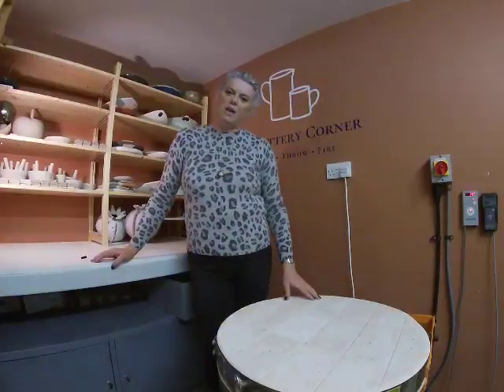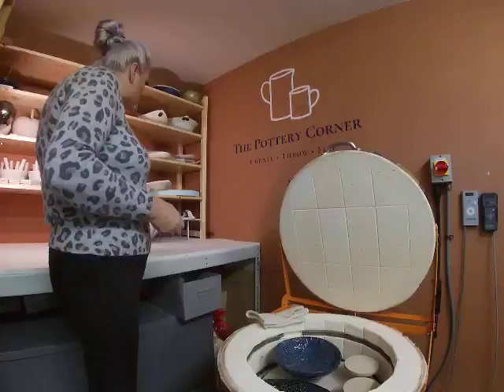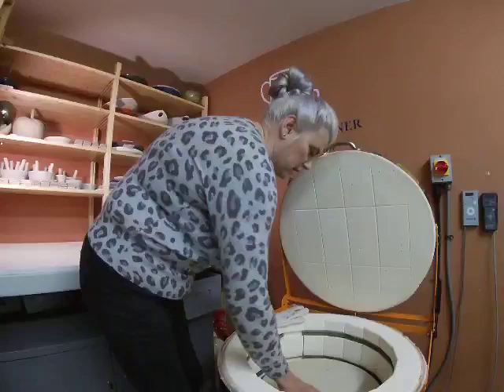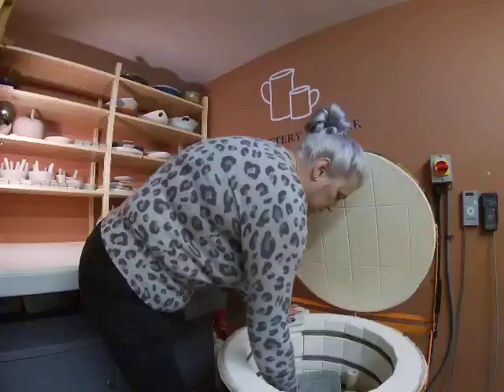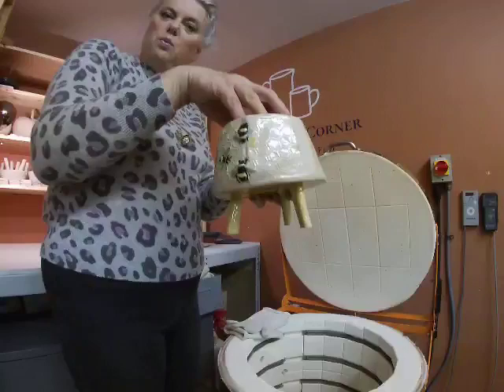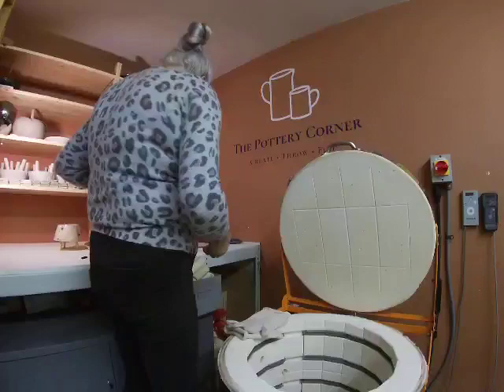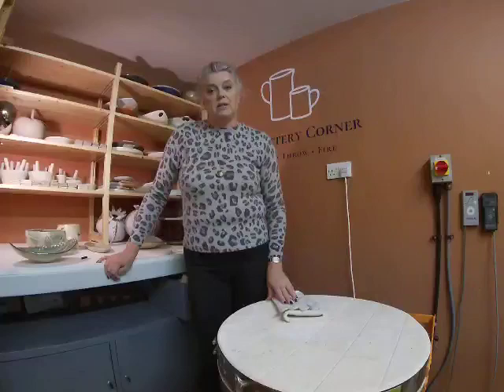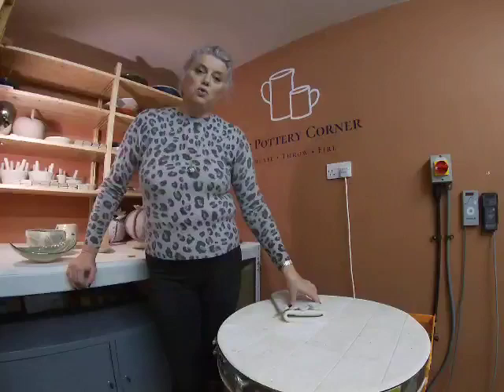Glaze Kiln Opening: Amaco Glaze combinations, Textured Platters & a Wonky Pot Pottery Video/Tutorial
Hello again from The Pottery Corner my studio near Chichester on the South Coast of England for another kiln opening glaze firing. The GoPro cut me off right at the end this time so I have left it with a rather abrupt finish – and I didn't get to say stay safe and well and be kind!  This firing contains pieces from my talented students with numerous Amaco glazes used in combination - with Amaco Celadon and Potter’s Choice glazes including Christmas Platters in Amaco Deep Firebrick, Fog, Deep Sea and a lovely combination of Glacier under Seaweed to name but a few.  The students have made some great pieces and I am also astounded by their creativity in classes.  Sara wins the Star Potter of the week for her lovely bumble bee Wonky Pot.  I hope this will inspire you to try something new on your own work. Check out my Top Tip Tuesday videos for tips on clay related processes. If you wish to see items for sale from the studio head over to my website at thepotterycorner.co.uk to view items in the online shop. Course information is also available together with kiln services. Hope you have a chance to take a look. Cheers Sarah